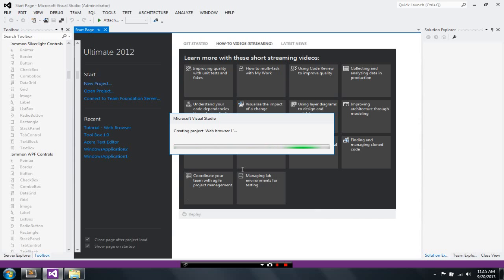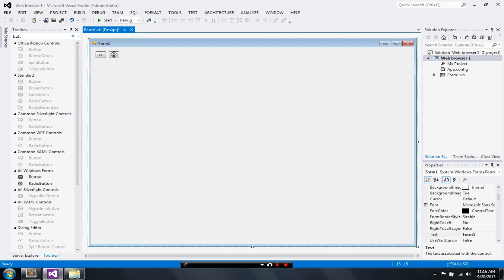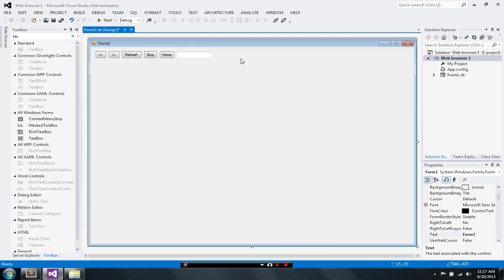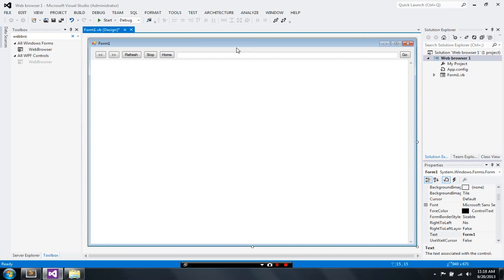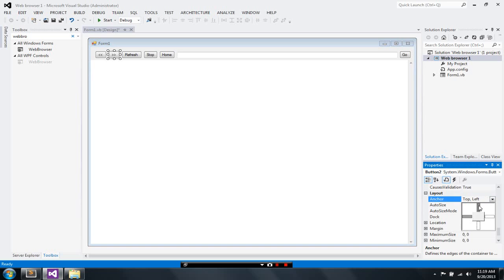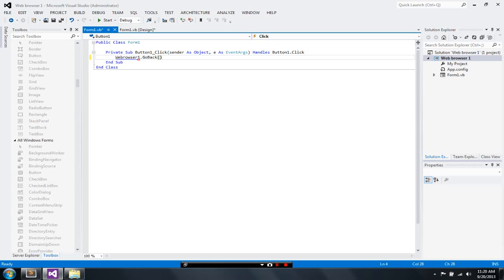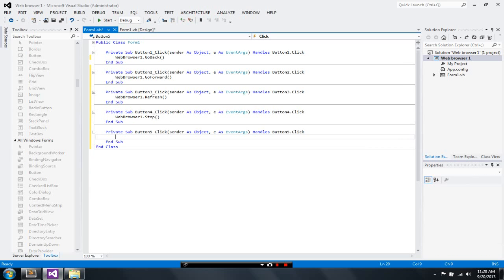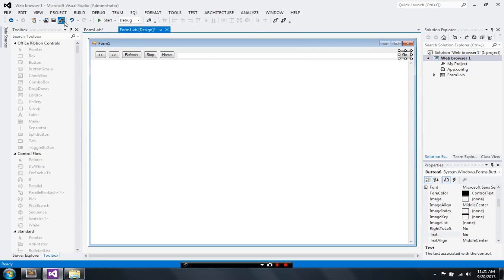How to Make a Web Browser in VB.net in Just Above 7:00 Minutes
In this Video I am showing you how to make a web browser in VB.net. Click show more for the codes.

Back:
WebBrowser1.GoBack()

Forward:
WebBrowser1.GoForward()

Refresh:
WebBrowser1.Refresh()

Stop:
WebBrowser1.Stop()

Home:
WebBrowser1.GoHome()

Go:
WebBrowser1.Navigate(TextBox1.Text)

For more videos like this one go to my channel!